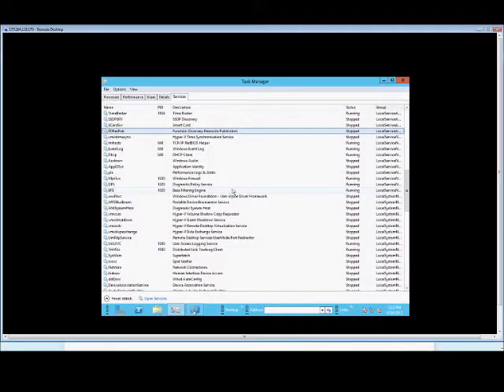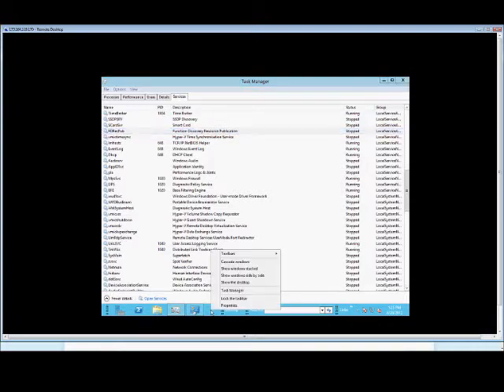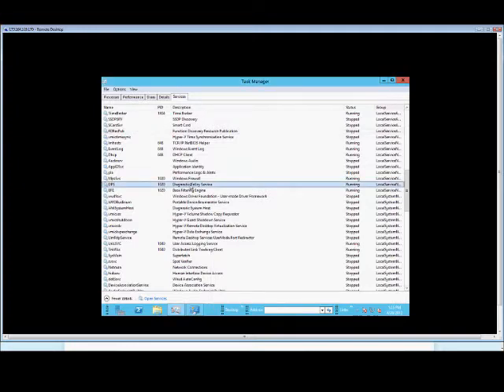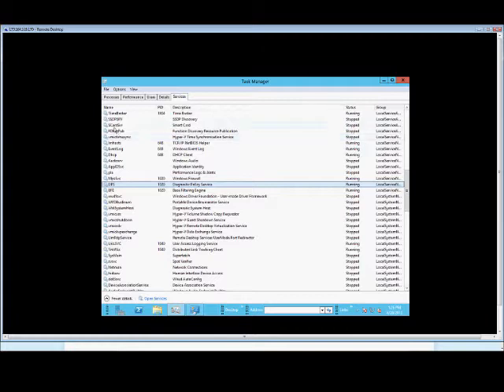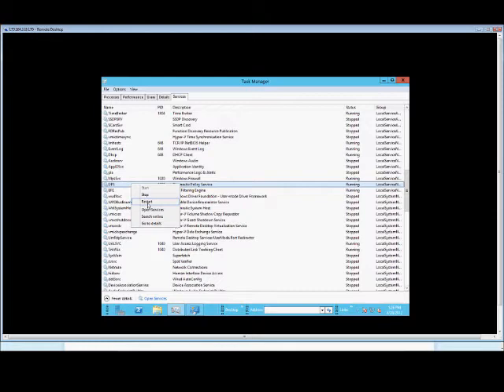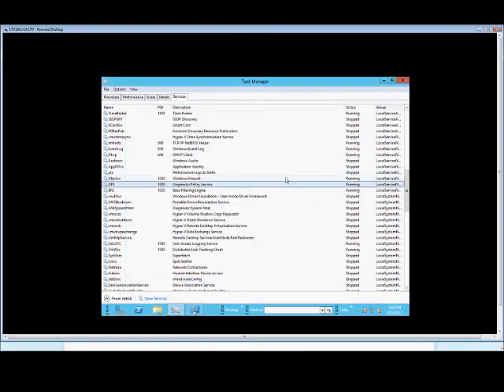How to stop or start a service in Microsoft Windows Server 2012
Author and talk show host Robert McMillen explains how to stop or start a service in Microsoft Windows Server  2012.